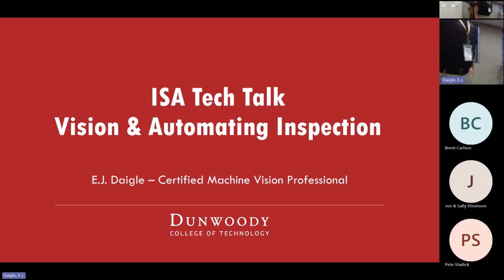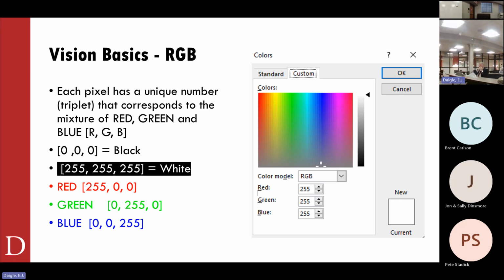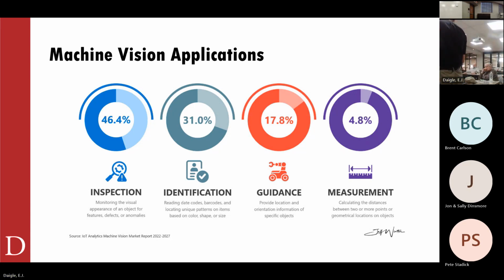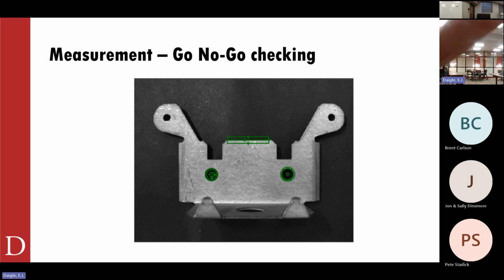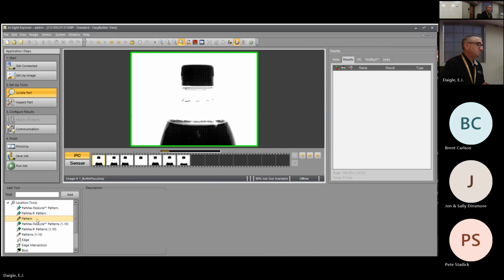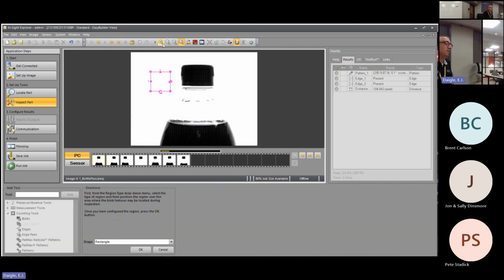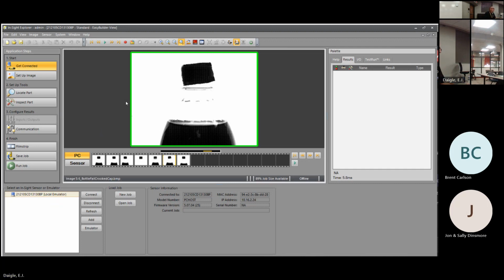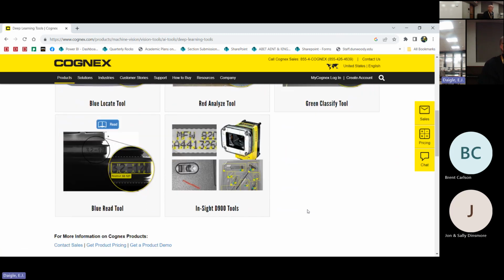ISA Twin Cities Tech Talk - Machine Vision - Sept 2023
Recording from the ISA Twin Cities Sept 2023 Tech Talk.
E.J. Daigle is an A3 Certified Machine Vision Professional and Dean of Robotics & Manufacturing at Dunwoody College of Technology. E.J.'s talk will be focused on the fundamentals of machine vision to include: image acquisition, locating parts, and inspecting parts using vision tools. Attendees will be able to follow along as we set up a computer-based vision system to perform an automated inspection. Attendees will be given access to Cognex's Insight software and emulator allowing them to experiment on their own.